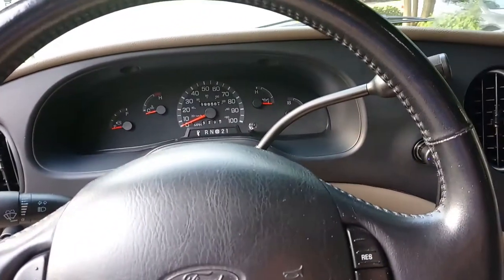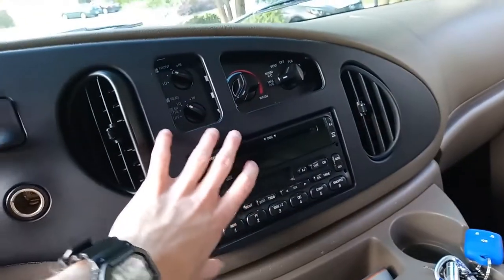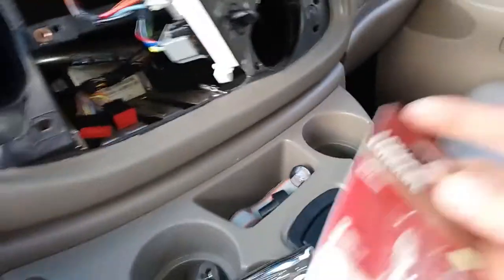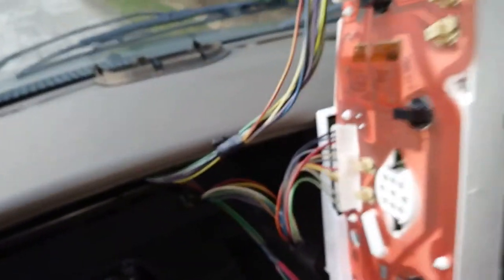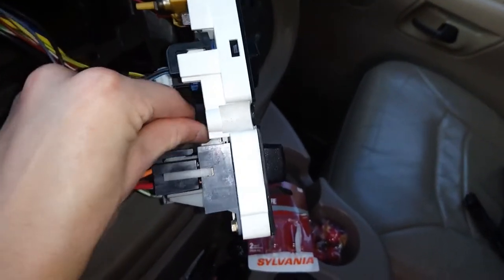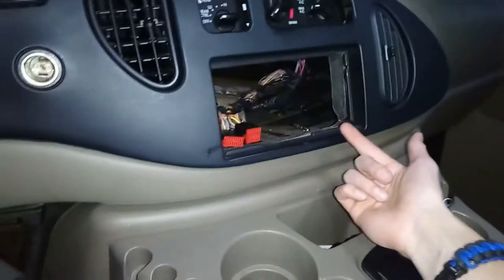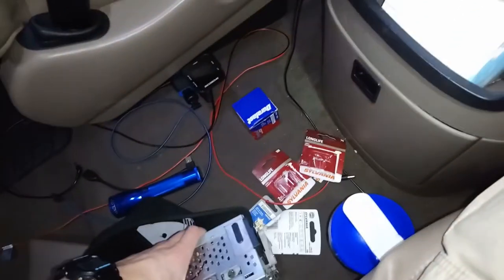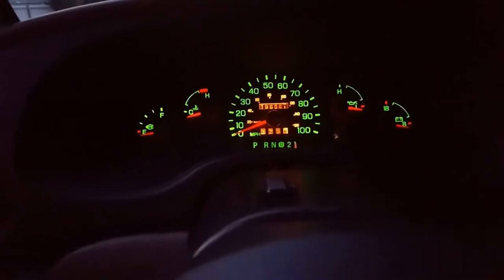How to replace gauge cluster bulbs Ford Econoline E150, E250, E350, 2002. Remove Dash panel on van.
This video will show how to remove and replace the gauge cluster bulbs on a 2002 Ford E-150 van.  This will work on any Ford Econoline from 1997 to 2007.  There will be some minor differences from the 1990's models though.  I will show you how to remove the radio as well.   I will also show how to access the climate controls for replacement.  In this video, I discuss the difference between the stock bulbs that Ford recommends and the bulbs that I install instead.  I am in no way responsible for any damage you cause to your own vehicle while attempting this repair, that should be obvious. 🙄  If you have any suggestions or questions just leave them in the comments.

Video on how to fix not accurate gear selector indicator.